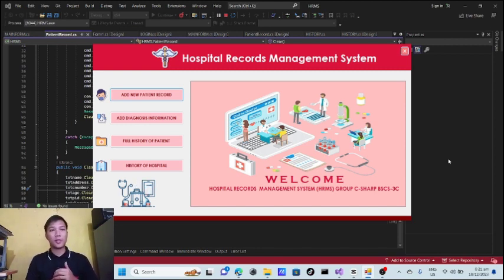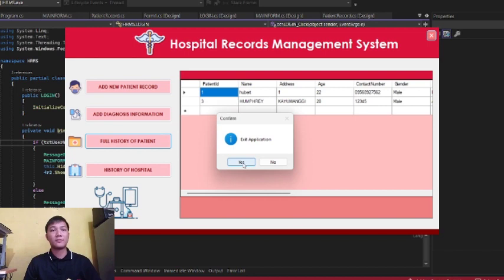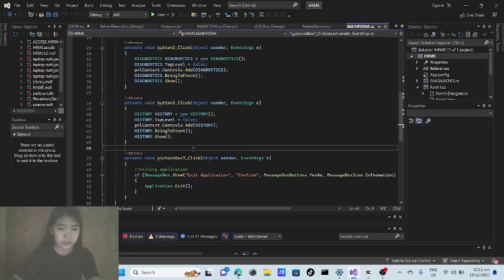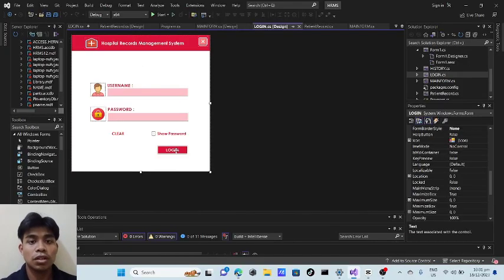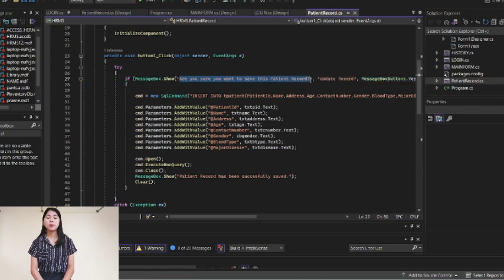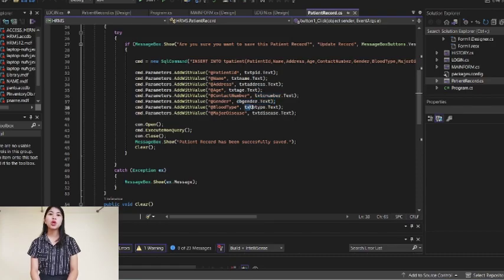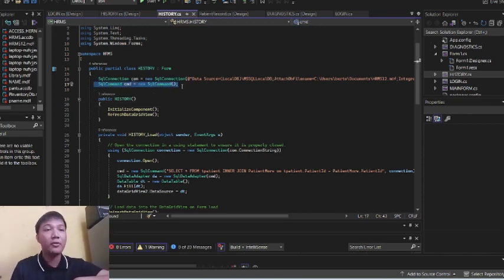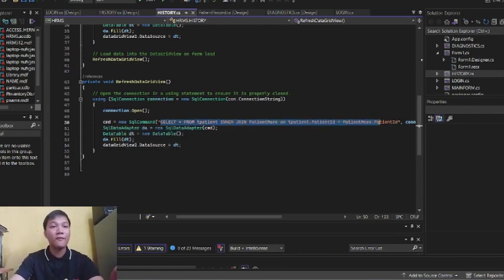CS106_Lindog_Morete_Barra_Hernandez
Members:
Althea Lindog
Jerald Morete
Jane Barra
Hubert Hernandez